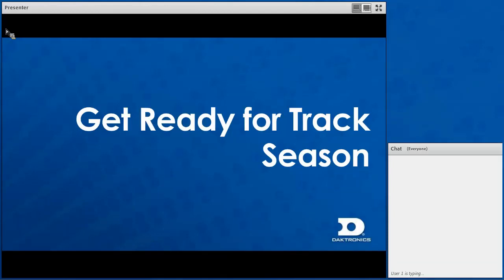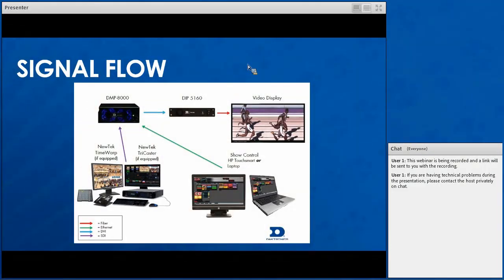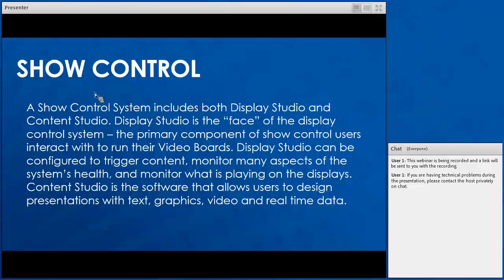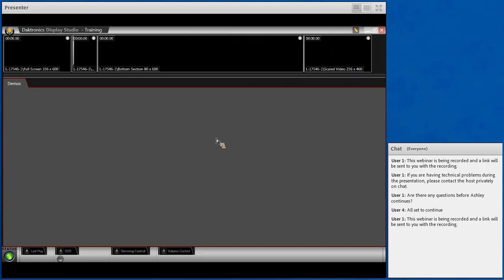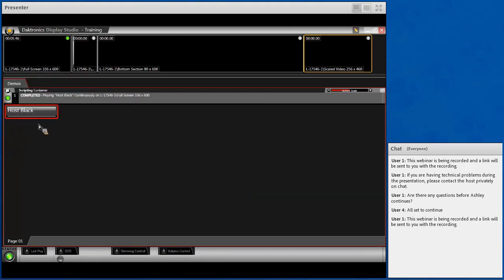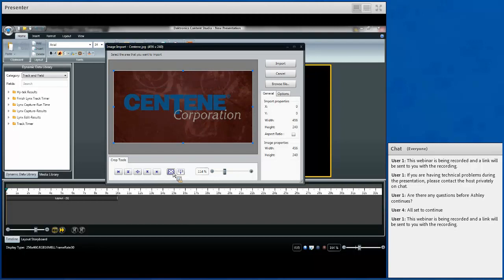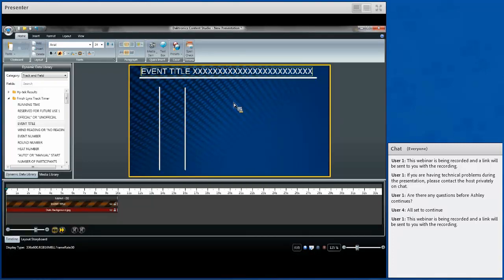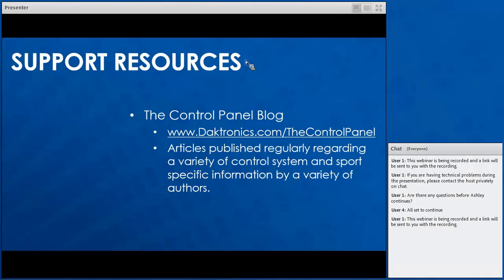Get Ready for Track Season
This Customer Facing webinar recording is an overview of the components and software that make up a Daktronics Standard Video Track System. Topics include signal flow, how data comes into the system, how data is displayed and how the system operates via Show Control.